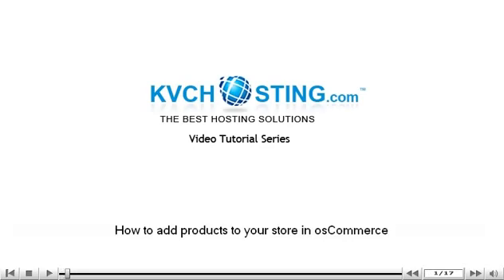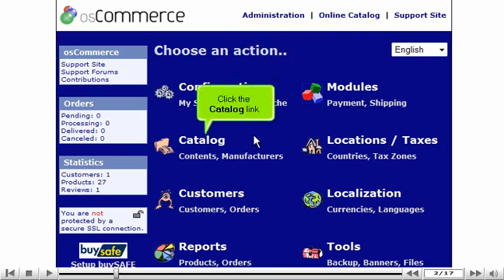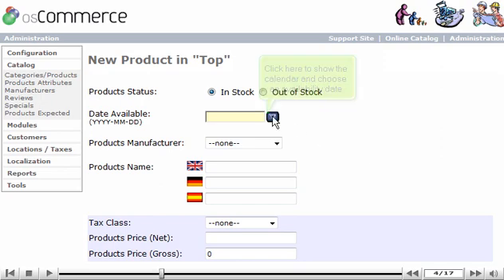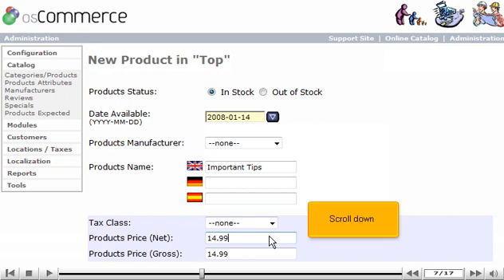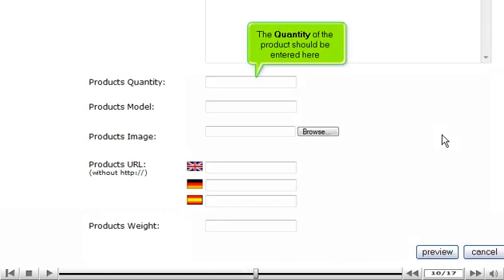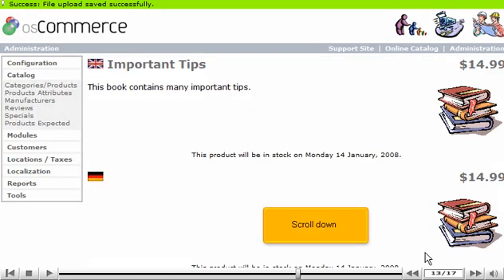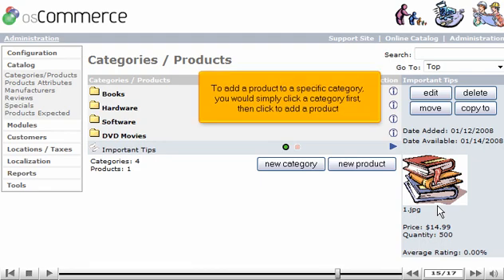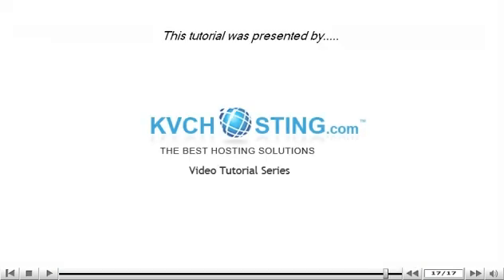How to add products to your store in osCommerce - OSCommerce Tutorials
How to add products to your store in osCommerce